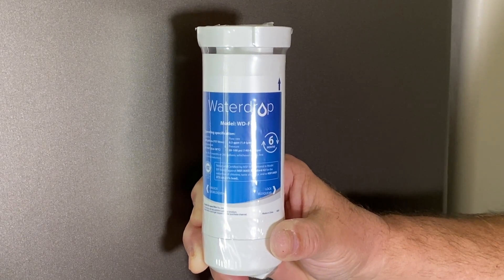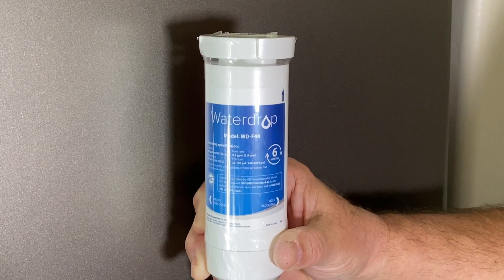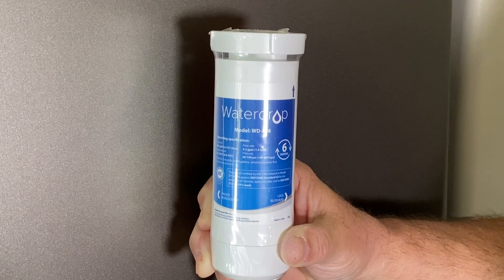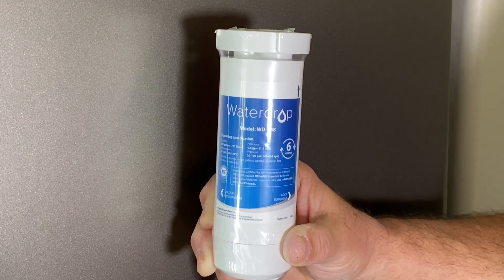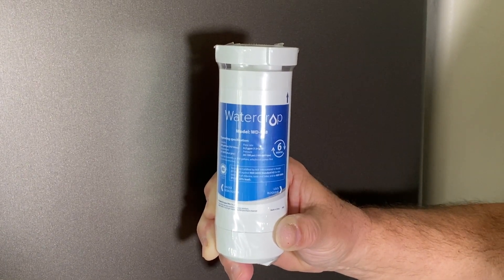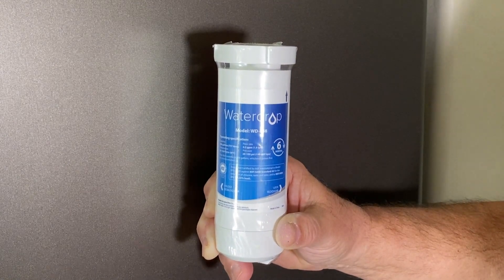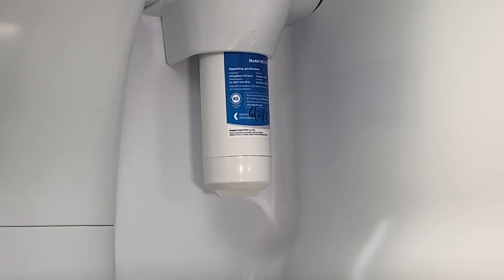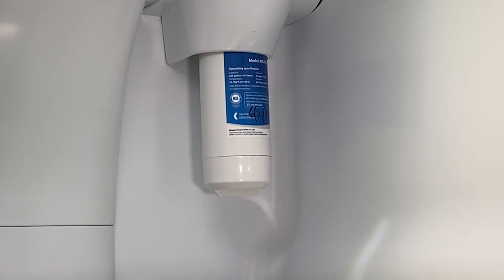Waterdrop Refrigerator Filter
They fit and work well.  I used these filters for my GE Refrigerator.  They are compatible and I have not had any issues with these filters.  They are a great price and quality.  I highly recommend them.